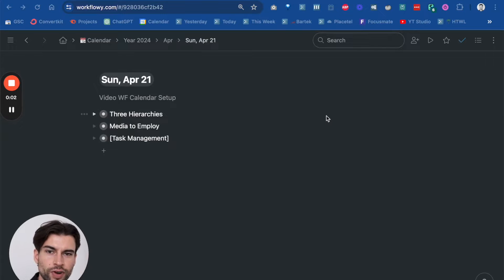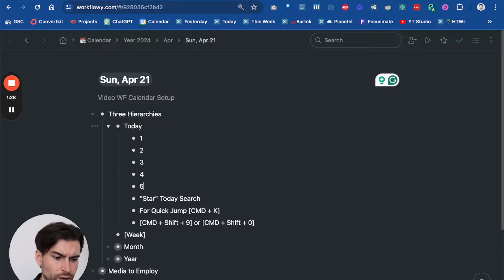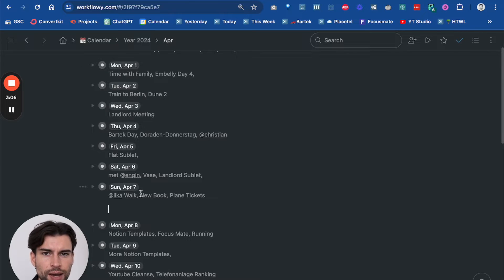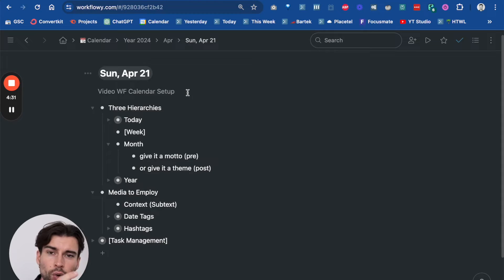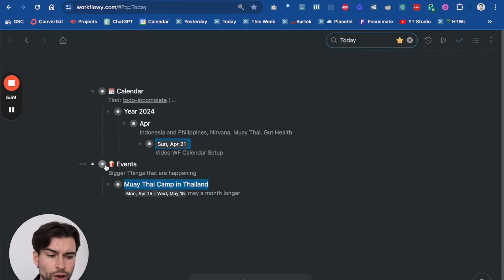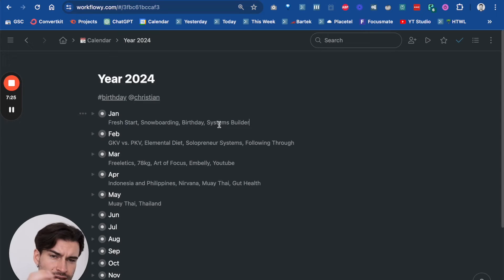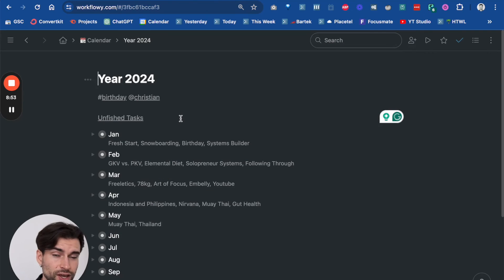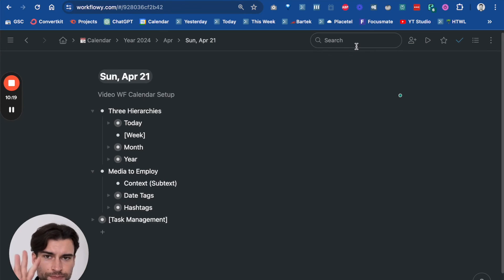My Workflowy Calendar Setup - Live Walk Through [+Hacks]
This is the calendar setup I work with on a day-to-day-basis. It enables me to see everything clearly and use the benefits of Workflowy and Date Tags.

Timestamps:
0:00 Today
1:39 Week
2:59 Month + Context
4:56 Date Ranges
6:30 Incomplete Items

New: Create the Dates in the Calendar yourself using this simple Thanks, keagan!